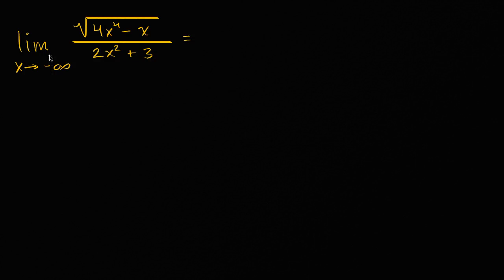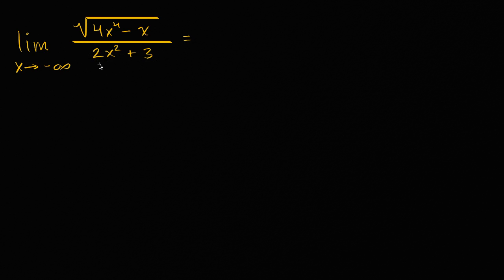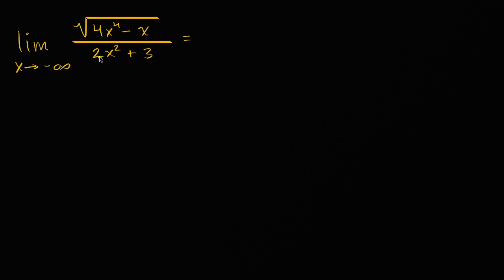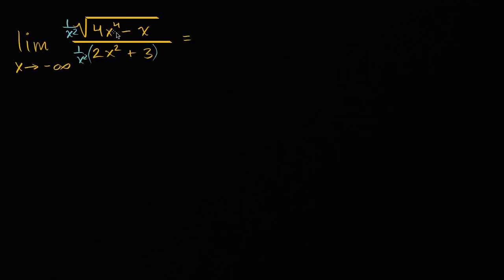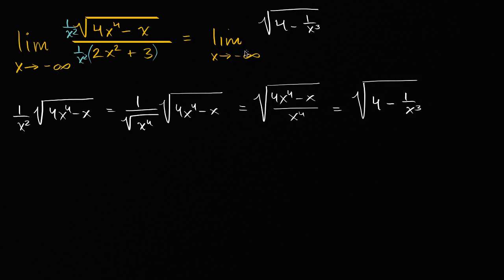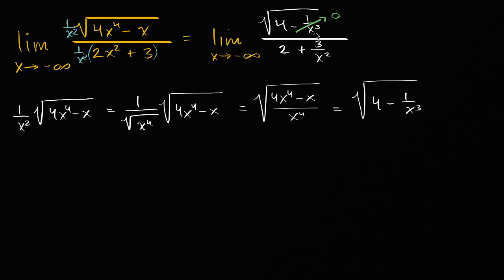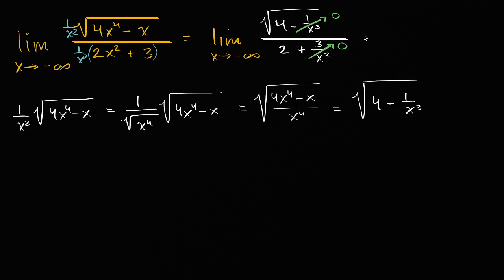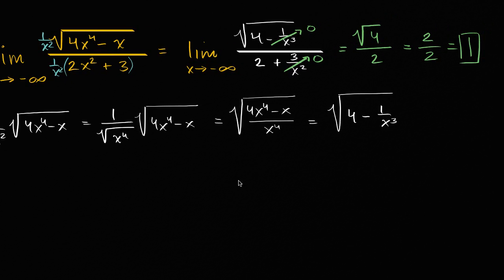Limits at infinity of quotients with square roots (even power) | AP Calculus AB | Khan Academy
Courses on Khan Academy are always 100% free. Start practicing—and saving your progress—now

Limit at infinity of rational expression with radical.